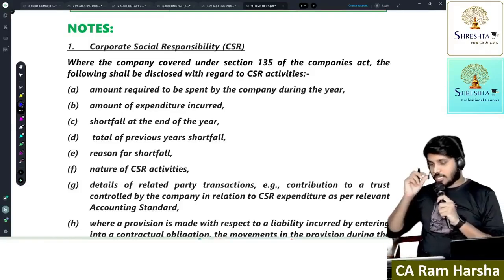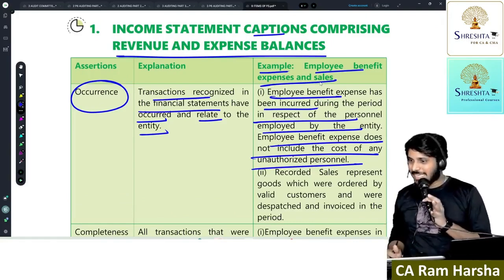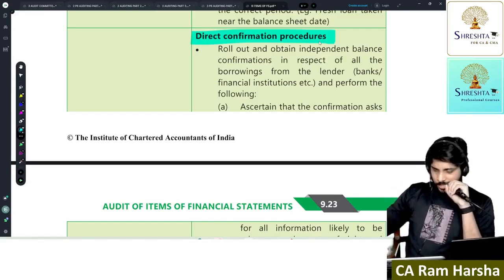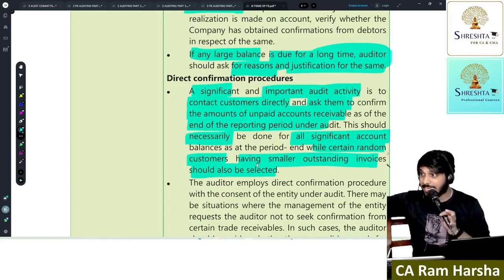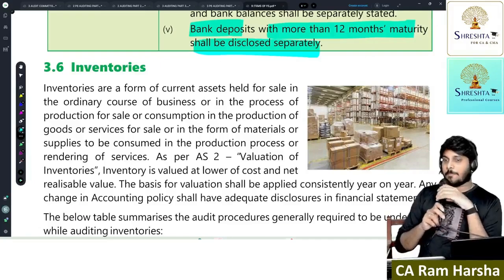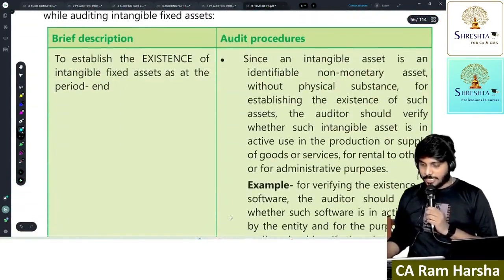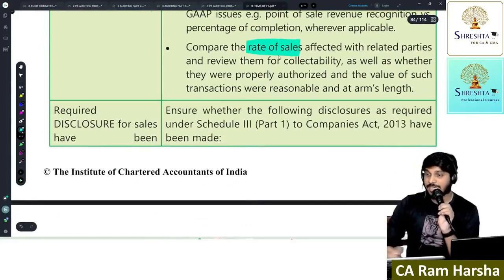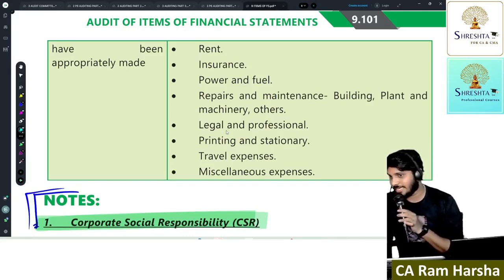MAY 2023 | AUDIT OF ITEMS OF FINANCIAL STATEMENTS REVISION | CA INTER AUDIT REVISION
1. Advanced Auditing and Professional Ethics  - CA Final
2. Auditing and Assurance - CA Inter

Eat Healthy!